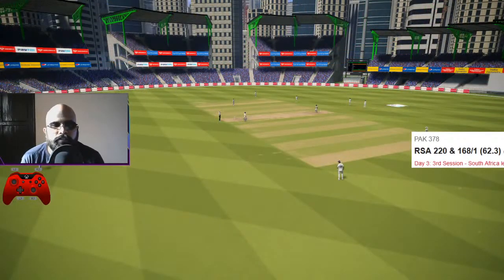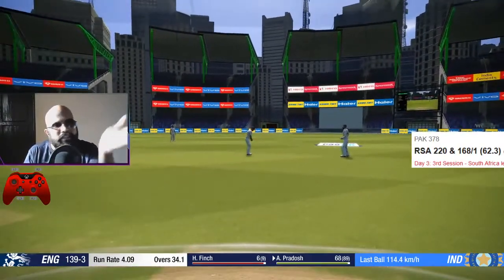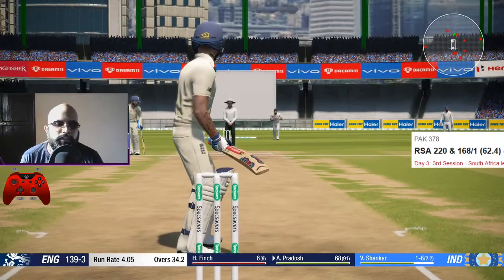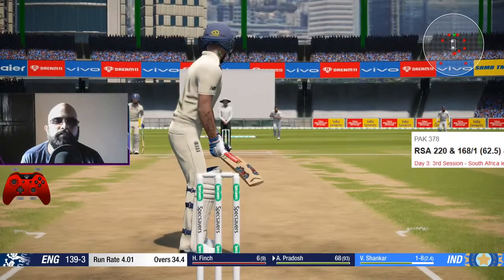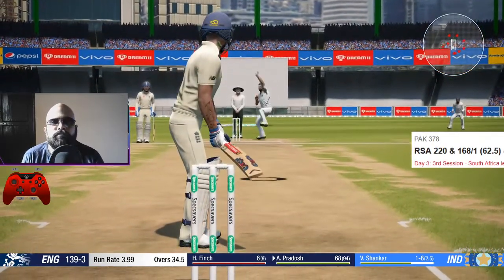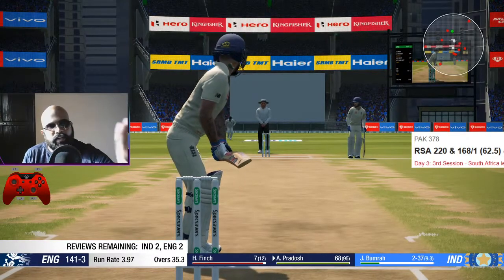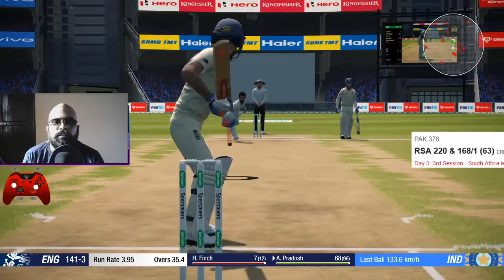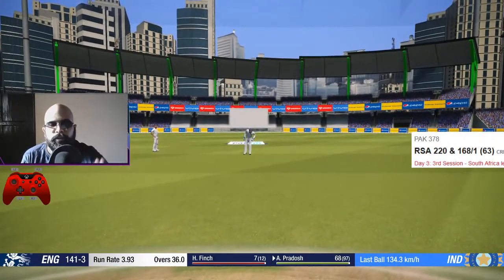Cricket : What Stance To Choose Based On The Scoring Area !!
ABOUT:
STREAM TIMINGS : Monday - Sunday : 11:30am - 1:30pm & 9:30pm - 12am
🖥️PC SPECIFICATIONS
♢PROCESSOR : Intel i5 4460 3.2GHz
♢RAM : 2 x 4GB Corsair Vengeance
♢HDD : 1TB
♢GPU : Asus ROG Strix RX570 OC edition 4GB GDDR5
♢KEYBOARD : Cosmic Byte CB-GK-15
♢MOUSE : Logitech G90
♢JOYSTICK : Logitech F310

Happy GAMING!!
DONATORS:
Garvit Suneja (Alpha), Mehul Gharat, Mohit Bhatia ,HK Suthar, Shubham, Atharva, Anurag